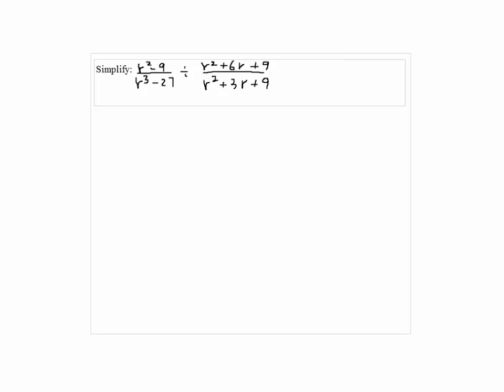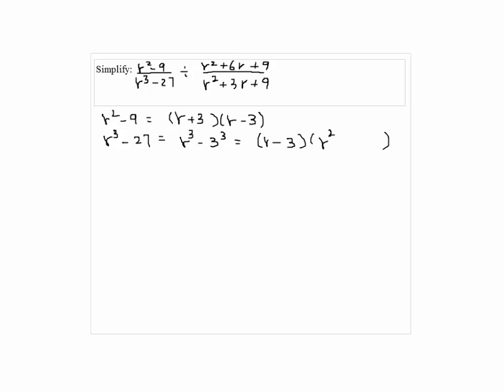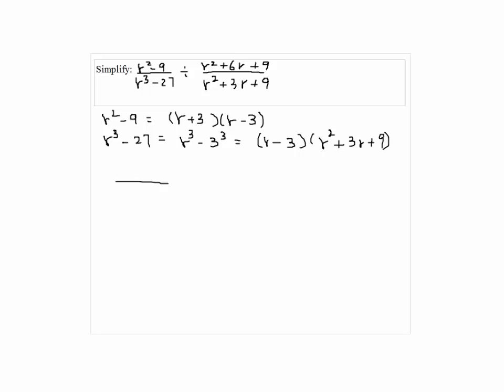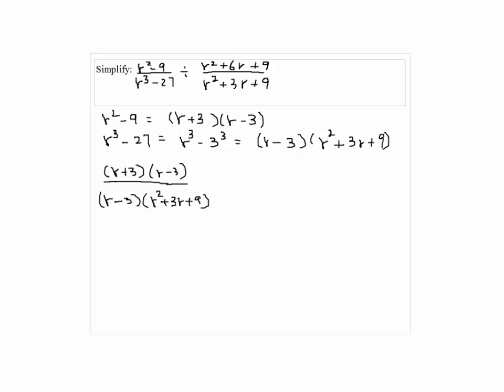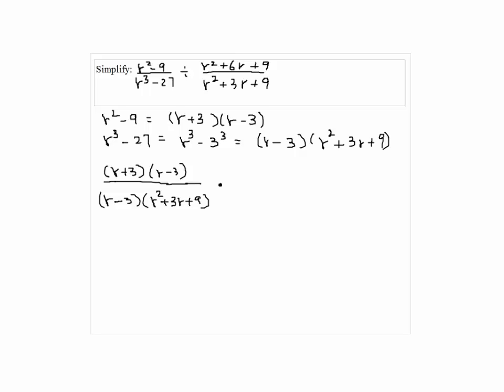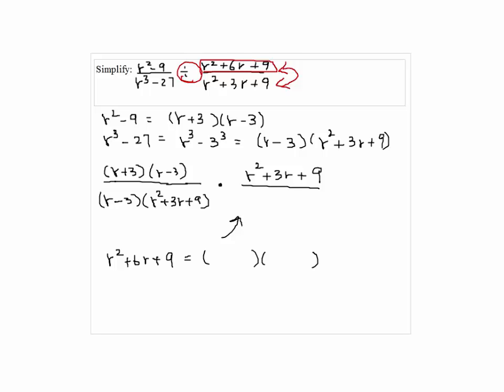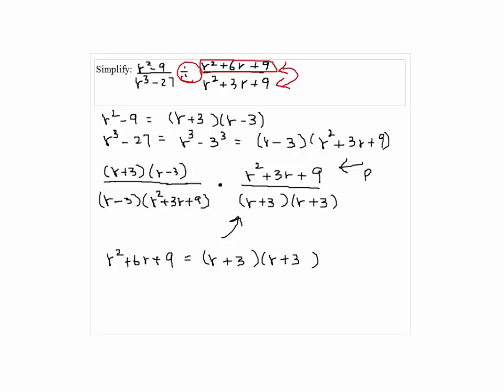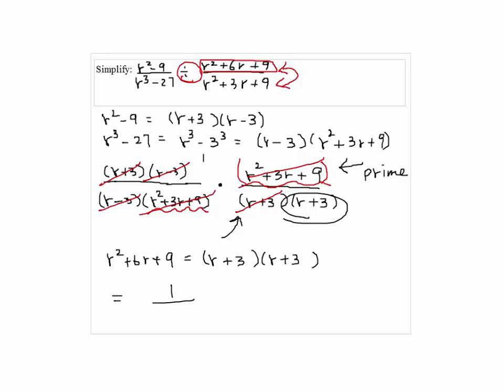Solution to Problem 5 THT3 Intermediate Algebra - Simplify Rational Expression